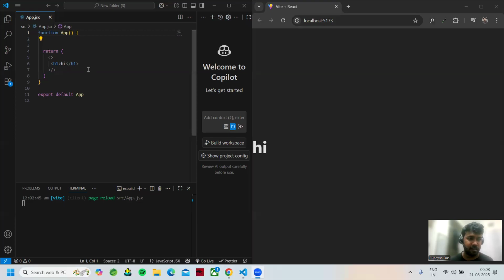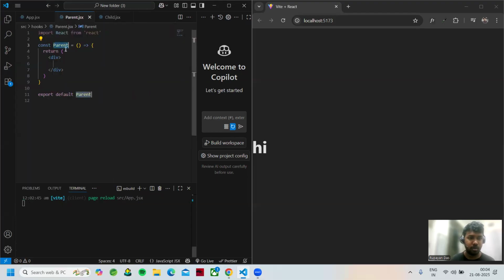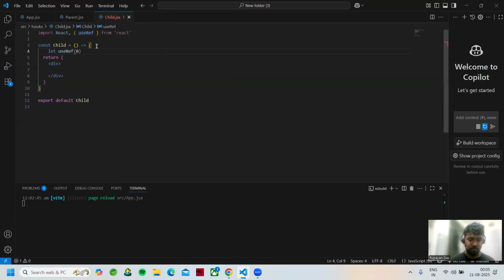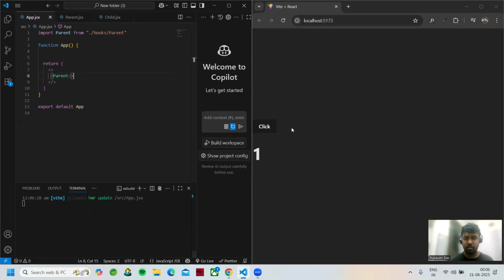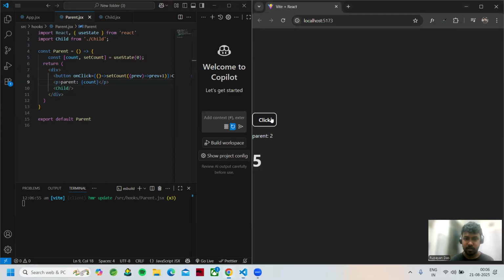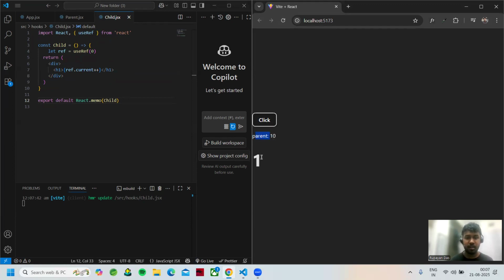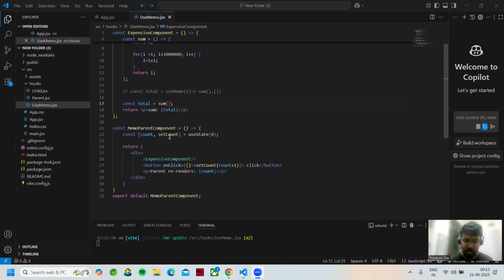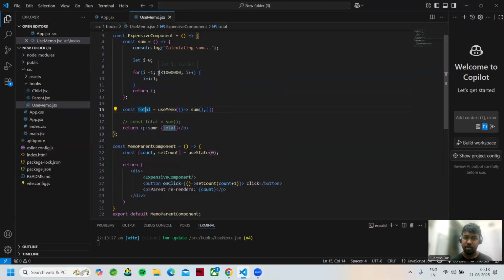ReactMemo and UseMemo